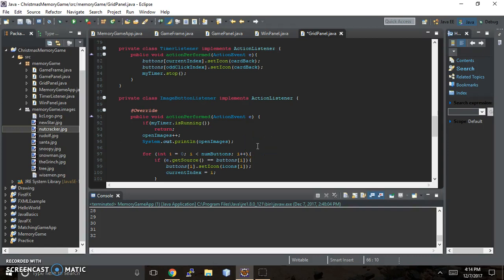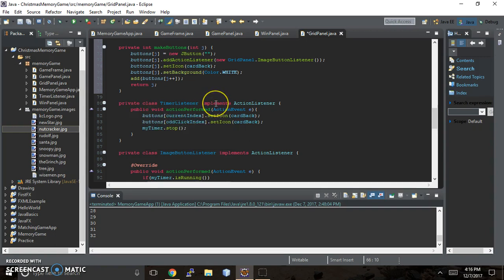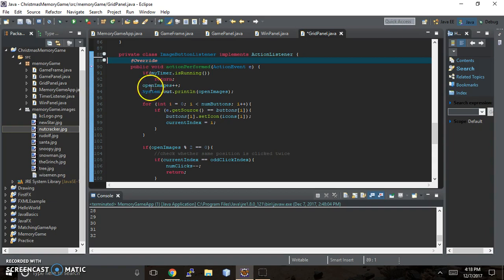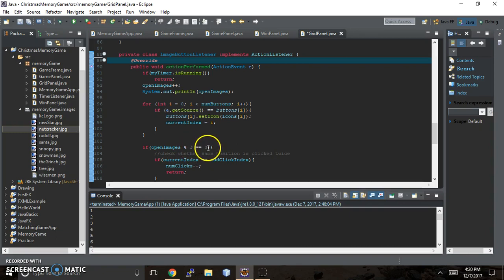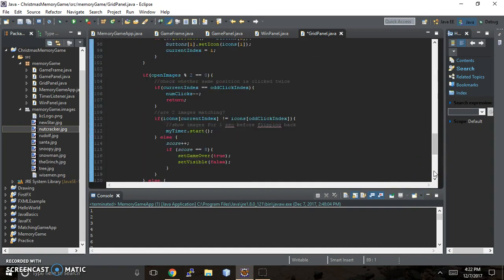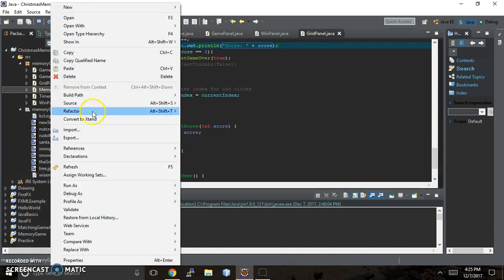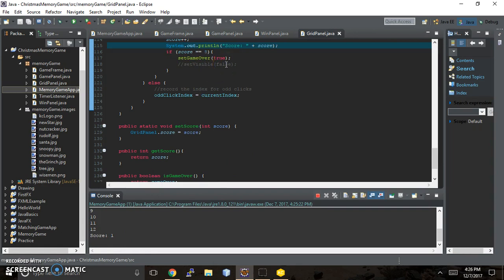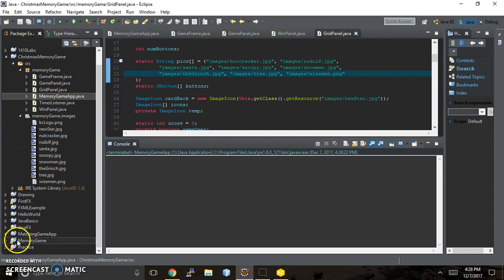Memory Game Part 9: GridPanel part 3 of 3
Make the Memory Game work by adding logic for the ImageButtonListener and the TimerListener.